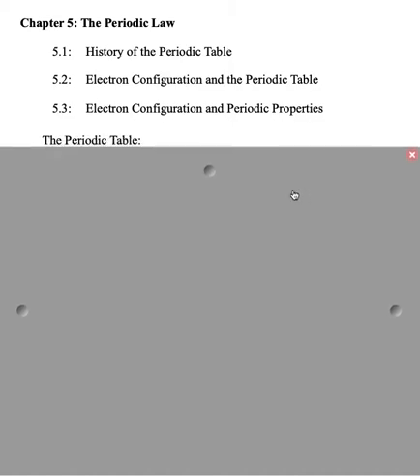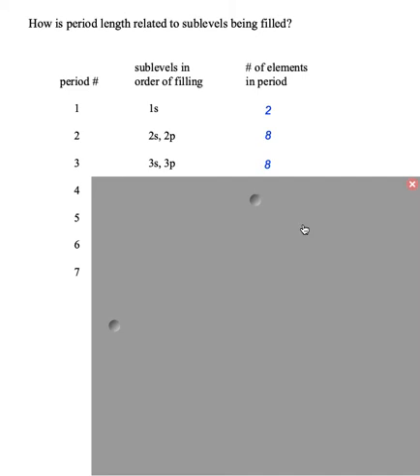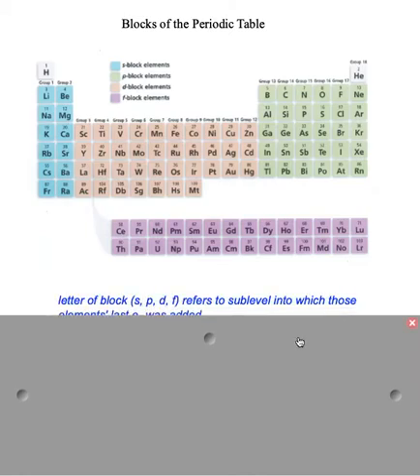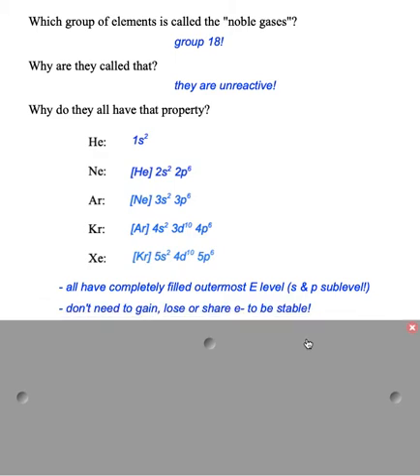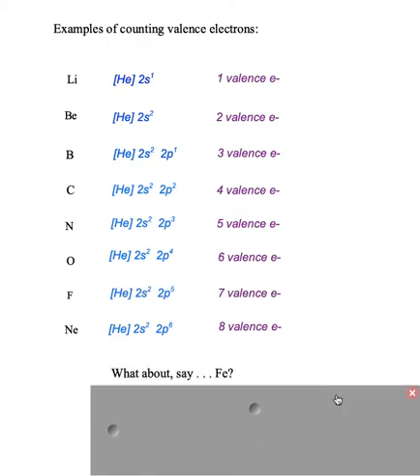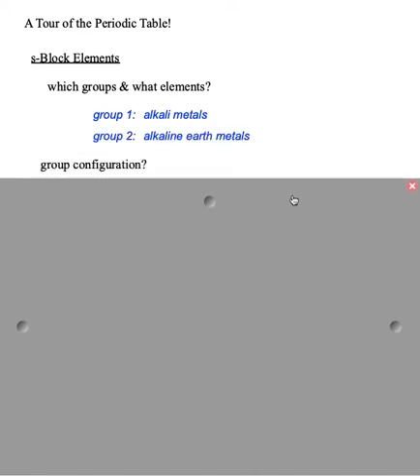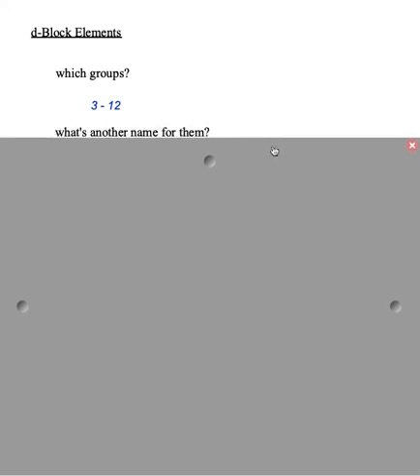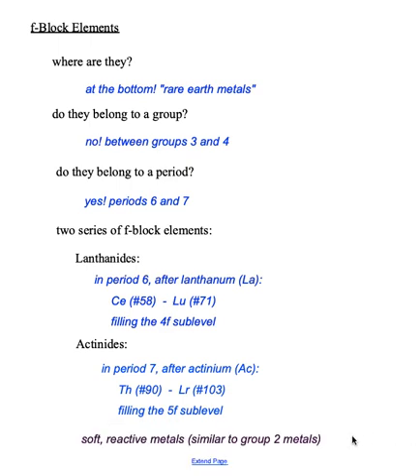chapter 5.2 (periodic table & electron configurations)